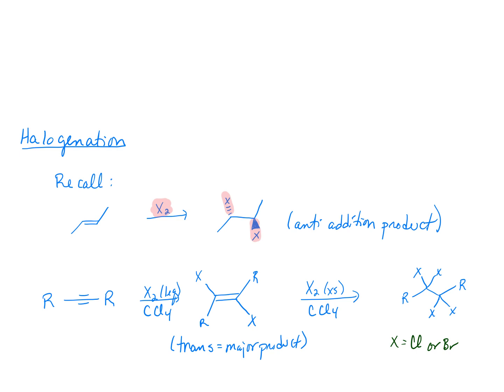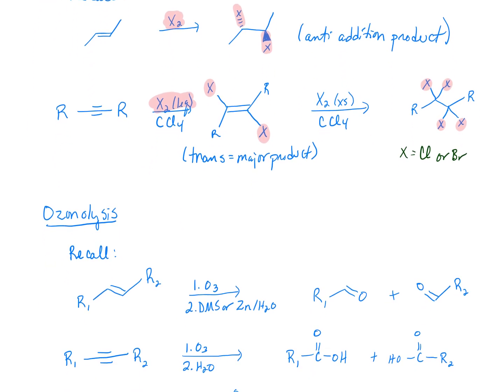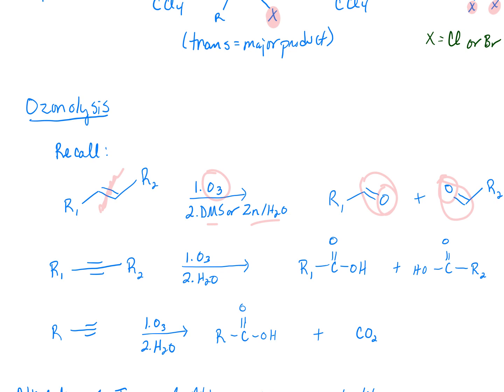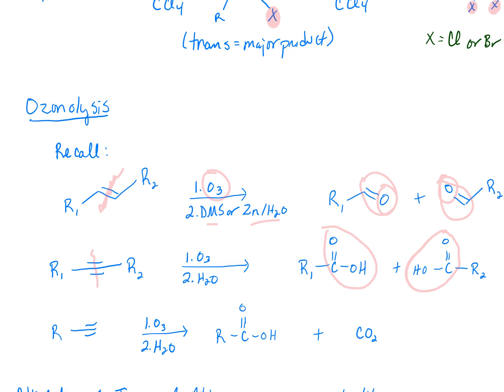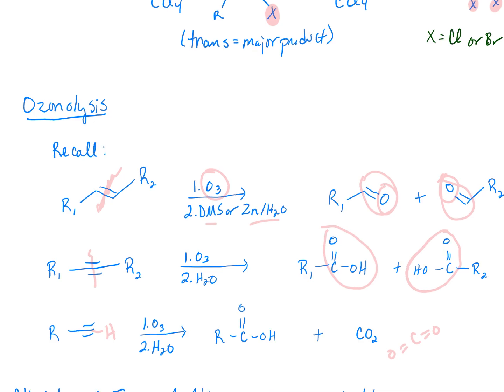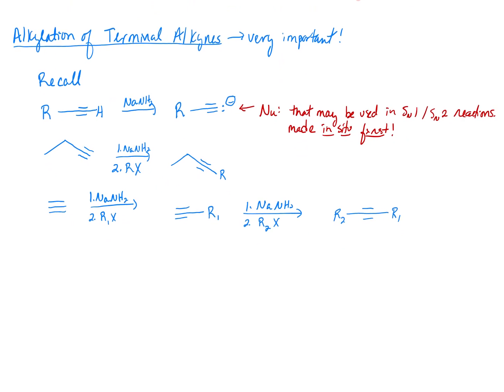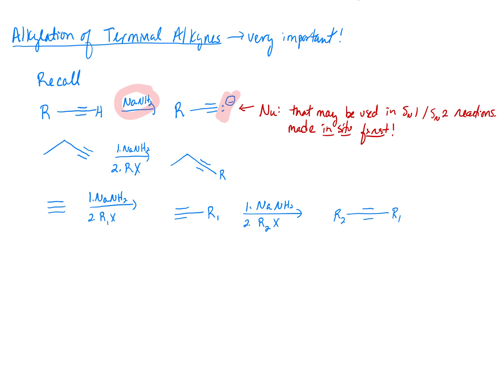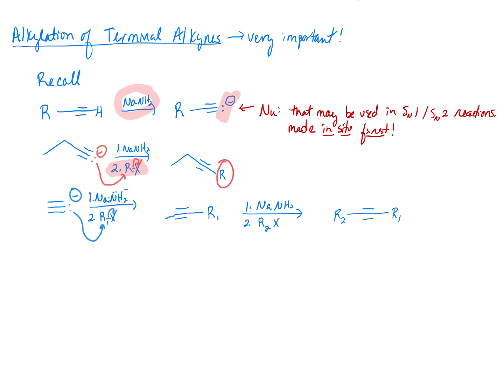Alkynes part 2